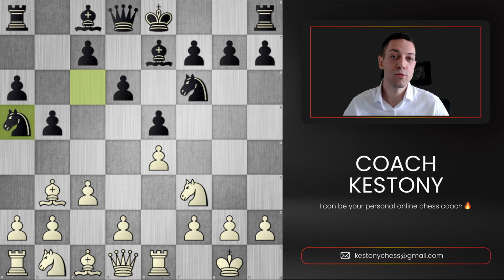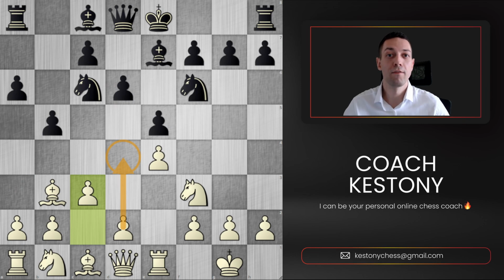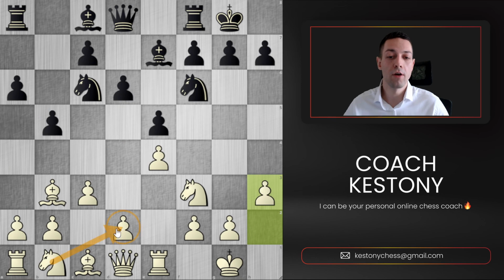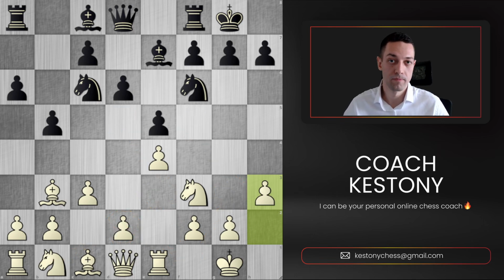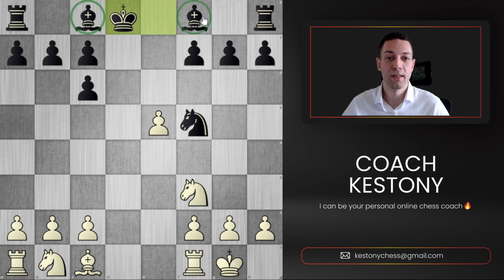Ruy Lopez Opening Explained: Key Strategies & Moves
Dive deep into the Ruy Lopez Opening, one of the most popular and enduring chess openings in the game. This video is your ultimate guide to mastering the key strategies and moves essential for dominating your chess games. Whether you're a beginner eager to learn the basics or an intermediate player looking to refine your strategy, this tutorial covers everything you need to know about the Ruy Lopez.What You'll Learn: Fundamentals of the Ruy Lopez Opening: Understand the opening's history, main concepts, and why it's a favorite among chess masters like Magnus Carlsen and Bobby Fischer.Key Moves and Responses: Detailed breakdowns of the critical moves, including the Spanish Opening, pawn structures, and the importance of the e4 and a6 moves.Strategic Ideas: Explore the strategic depth behind the Ruy Lopez, including controlling the center, piece development, and long-term planning.Common Mistakes and How to Avoid Them: Learn the red flags and common pitfalls in the Ruy Lopez and how to turn them to your advantage.